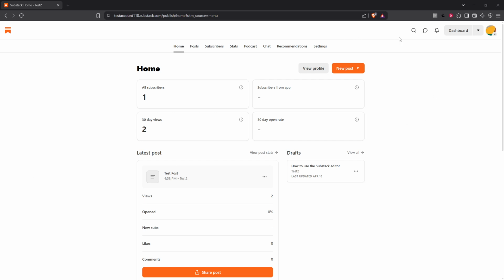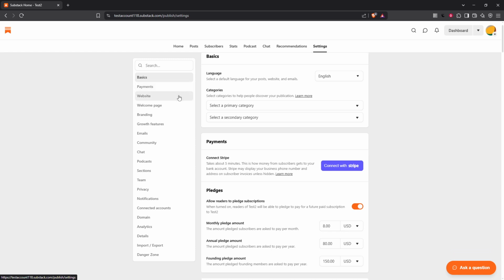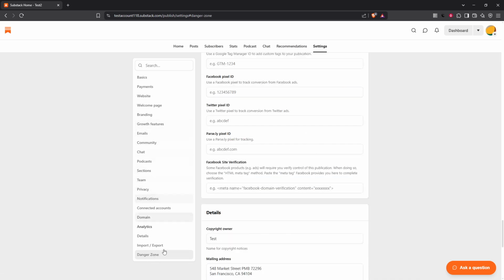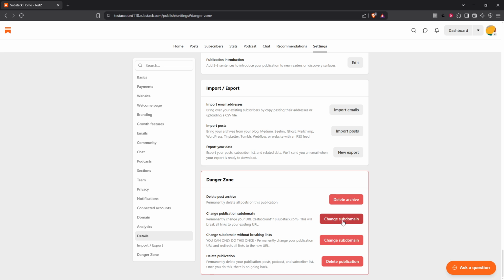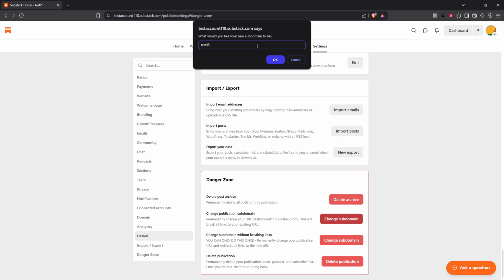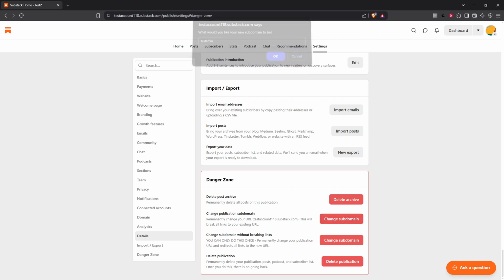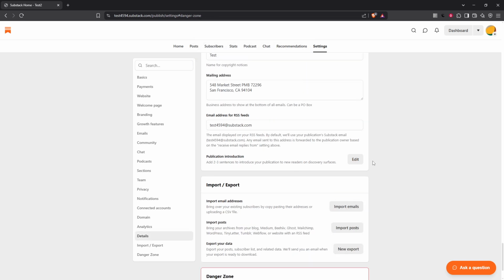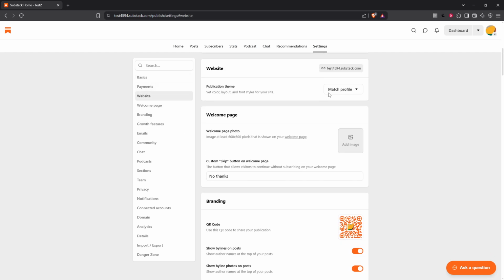How To Change My Substack URL [2025 Full Guide]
In today's video we will show you substack,substack tutorial,how to use substack,how to change substack layout,substack guide,writing on substack,substack newsletter,how to grow on substack,how to start writing on substack,how to start a newsletter on substack,how to make money writing on substack,how to use substack new website design,substack explained,how to edit your substack,substack review,how to change substack settings,change substack site link,beehiiv vs substack,using substack